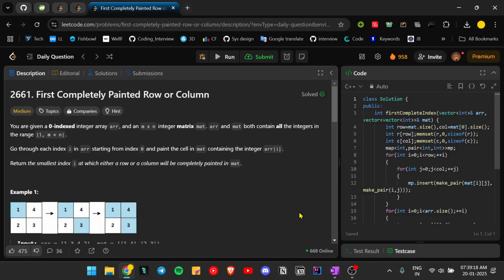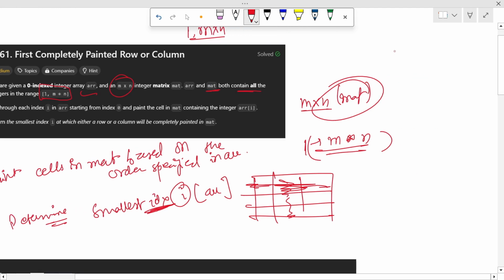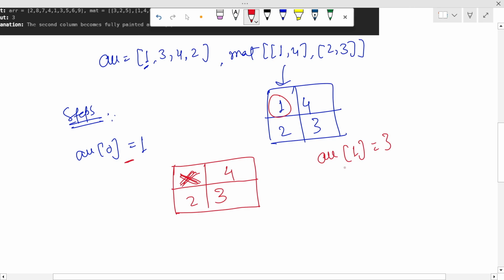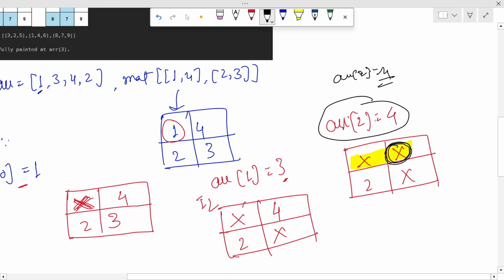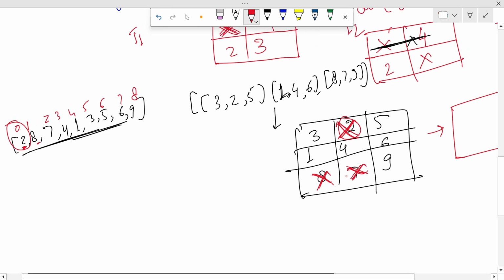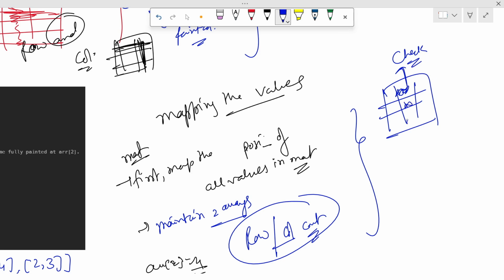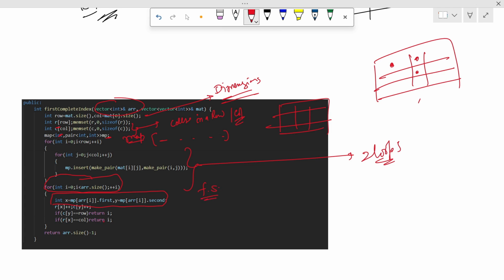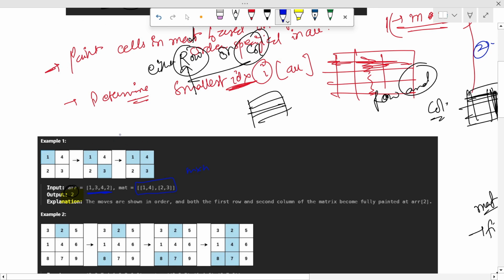LeetCode 2661 | First Completely Painted Row or Column | Leetcode Daily Probelm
In this video, we tackle LeetCode 2661: "First Completely Painted Row or Column." I provide a clear explanation of the problem, walk through the logic step by step, and implement an efficient solution in C++.